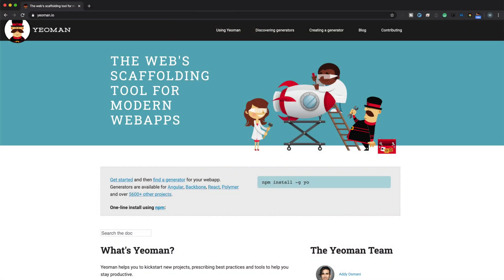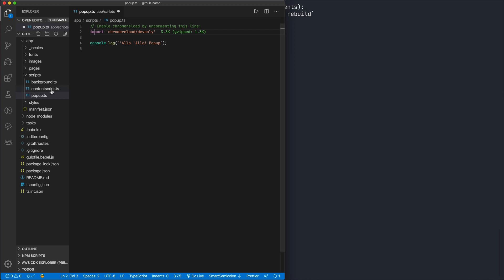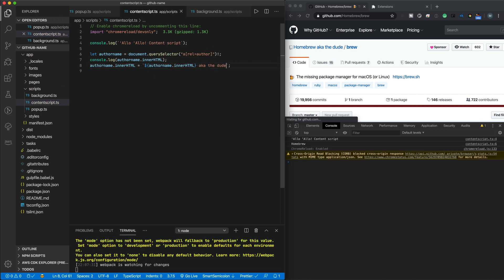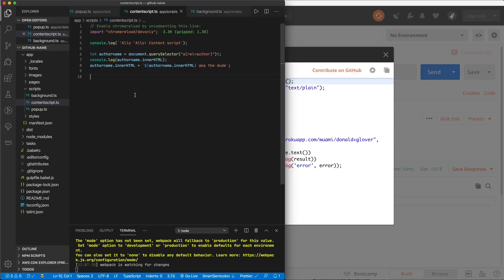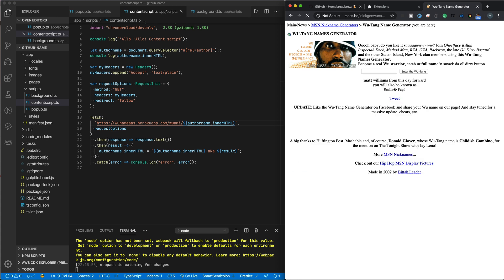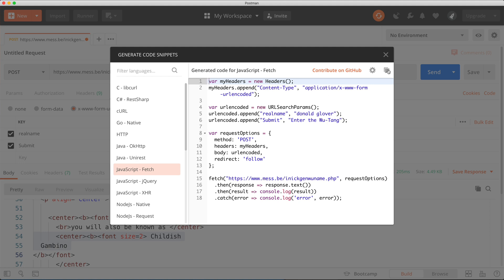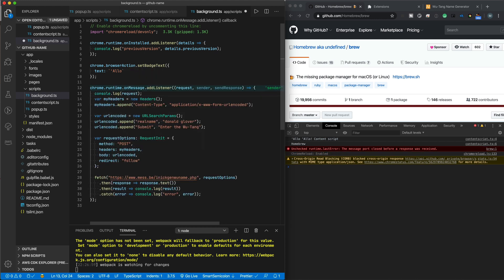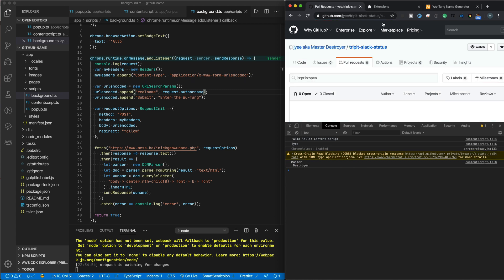Building a Custom Chrome Extension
A couple weeks ago, we had another hackathon at work. I planned to make a kubectl plugin with krew, but ended up working on an integration between GitHub and another site. I can't show you that site, but I can set up an integration with a fun name generation site. In this video I show you how to build the entire extension from scratch.